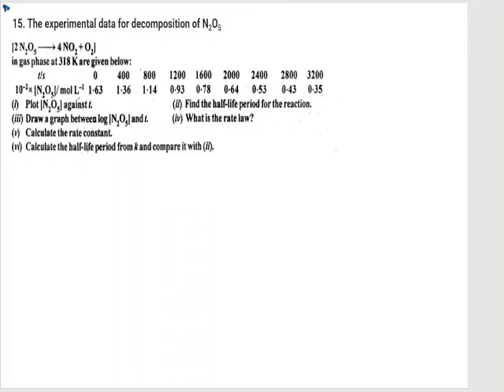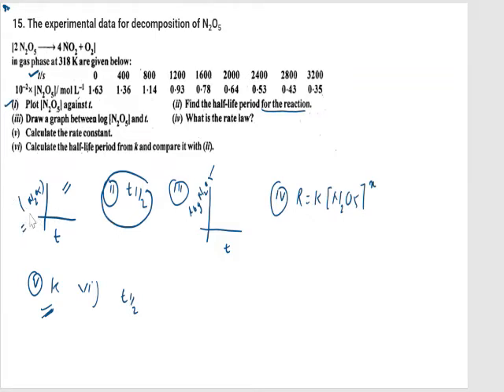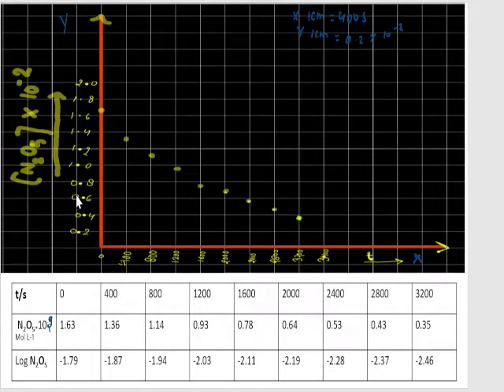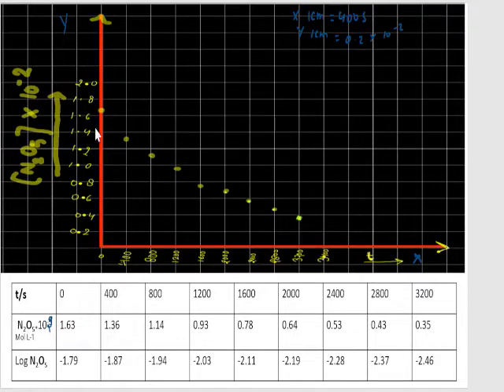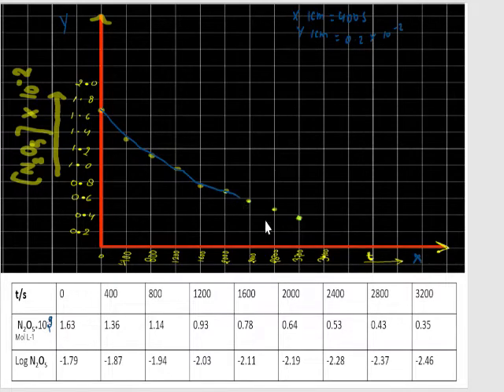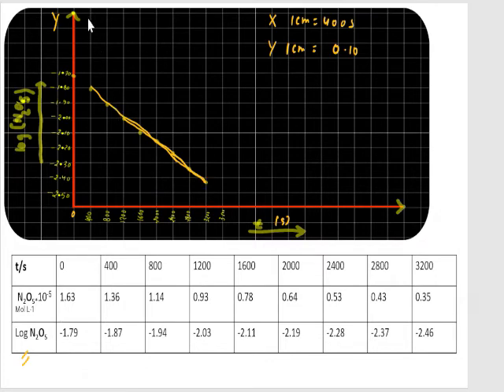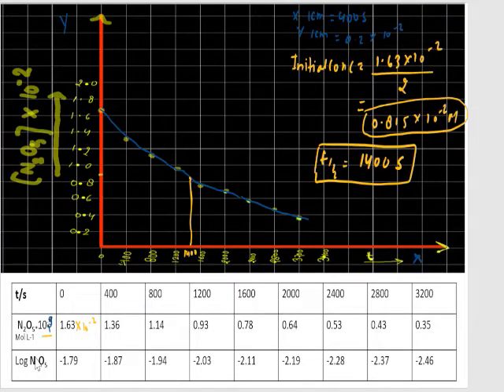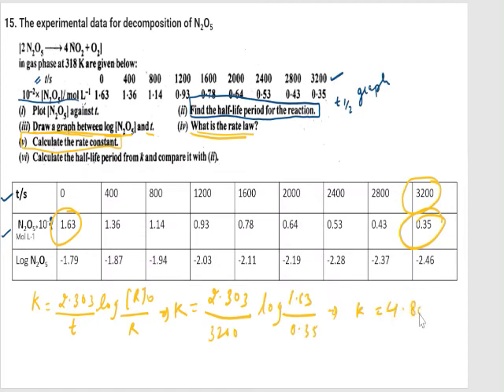CHEMICAL KINECTICS NCERT SOLUTION 4.15.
NCERT Solutions, provided on your door step by MISS PALLAVI JAIN. Easy way to solve NCERT Solutions with proper explanation.
VOLUME 1
CHAPTER 4
#4.15